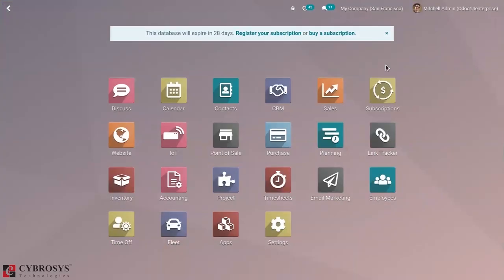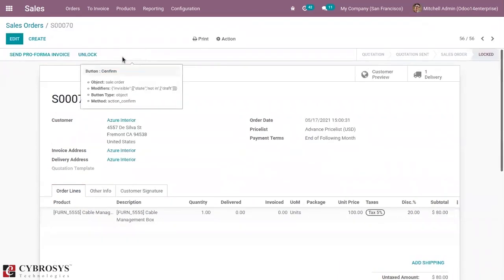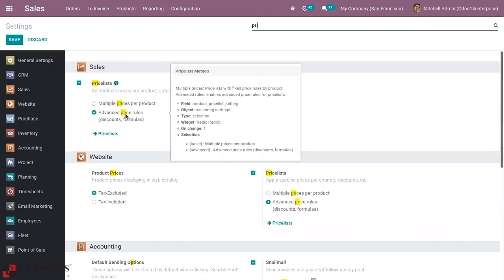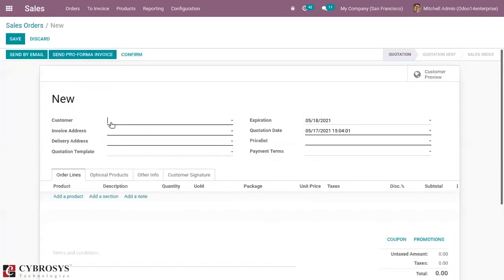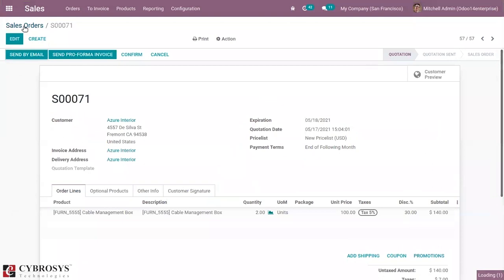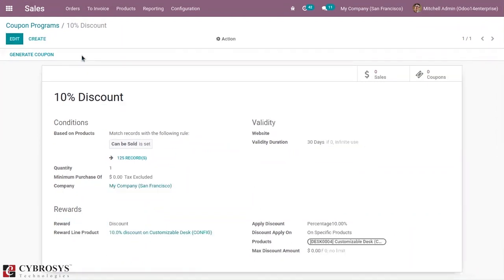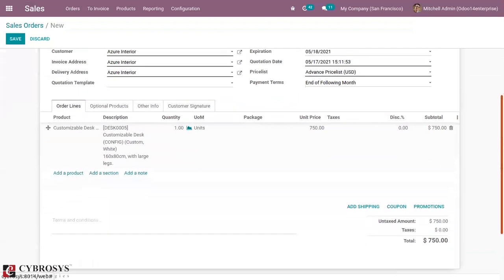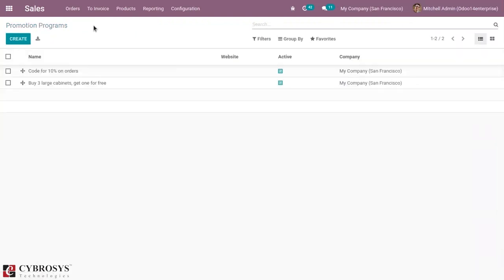How to Apply Discount on Sale Order in Odoo 14 | Odoo 14 Sales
Offering discounts on sales is a way to get people into your shop quickly. If you tell a customer that he can save money you'll definitely get his attention. Discounts are not just helping your shoppers, they support your company too.

Research shows that people are becoming happier and more confident when they receive a coupon or discount. It could be advantageous if you can connect such good feelings with your company.

When a sale order is created a percentage amount can be deducted as a discount on the sale order line. The discount feature can be enabled from the sales module configuration settings. Odoo allows the management of discounts on each order line of sale, the total order of sale, and in customer invoice as well. The discount can be in percentage or maybe a certain amount.